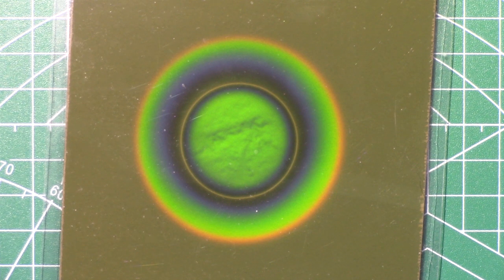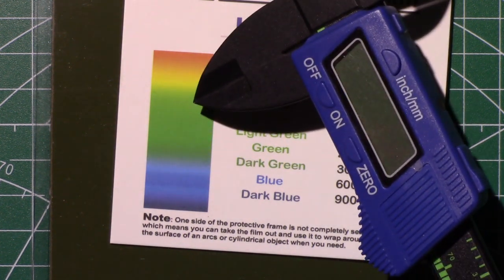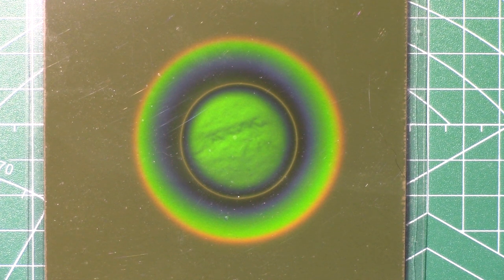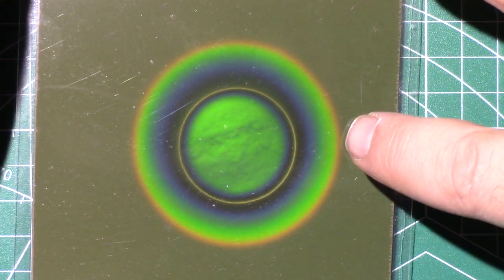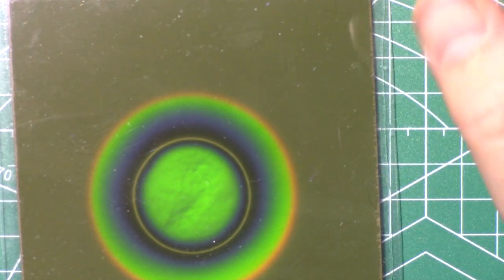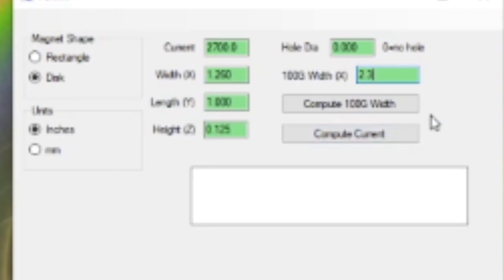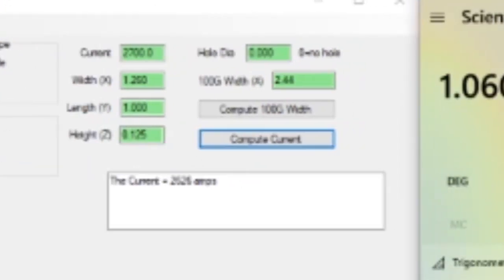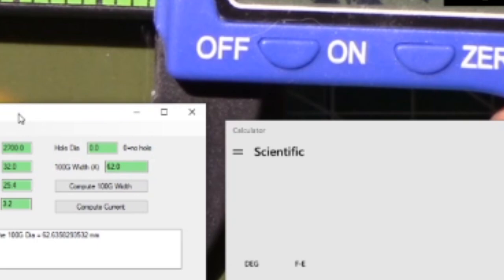ER11: Color Magnetic Viewing Film Review.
Distinti demonstrates the benefits and drawbacks of this new device in the quest to understand magnetism.